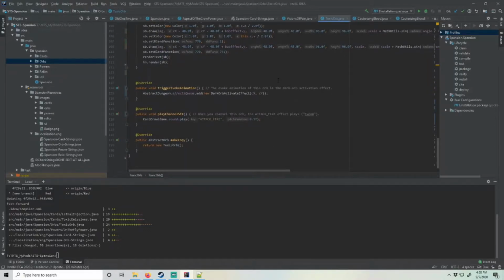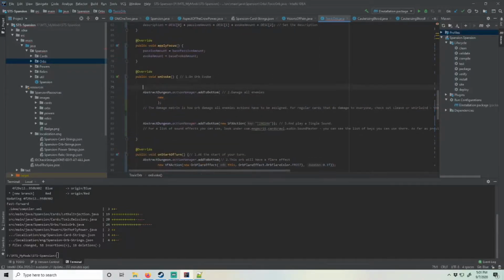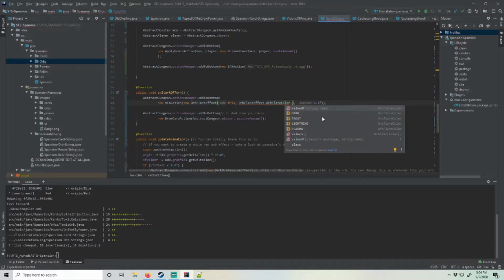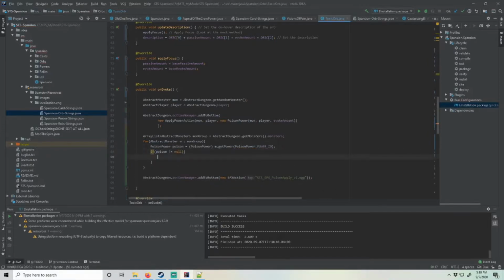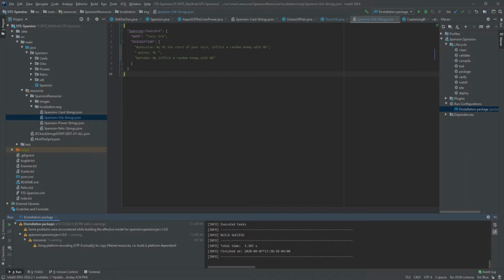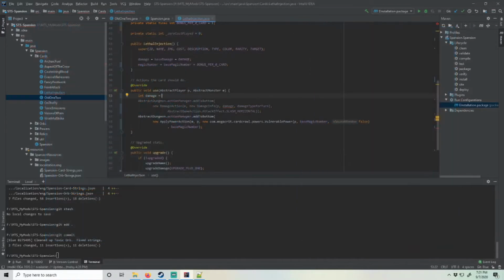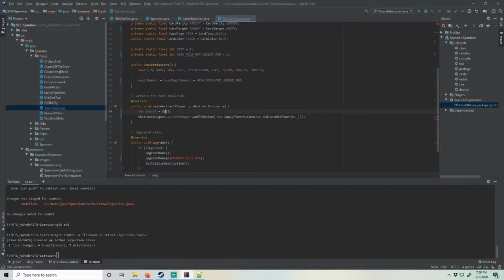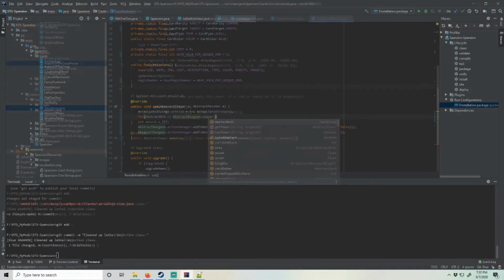Mod The Spire 07 - Channeling Toxic Orbs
I created a custom orb for The Defect and experimented with how to channel the thing.  Also played with poison, which is retrospect is a strange choice.